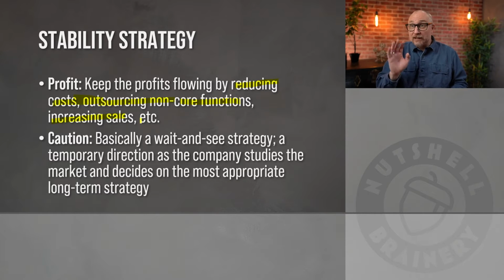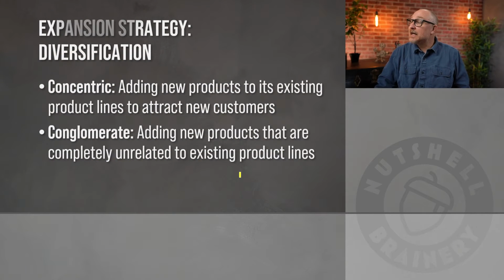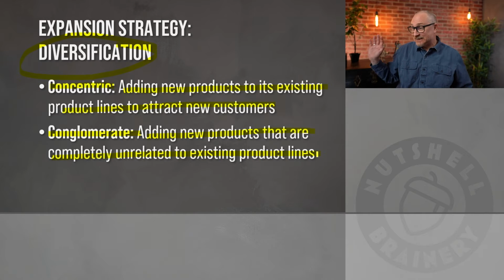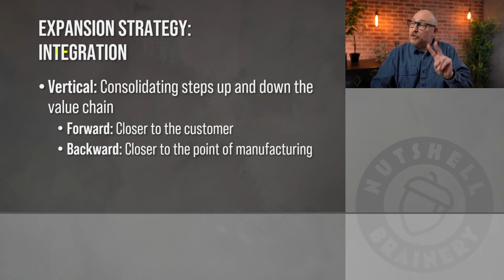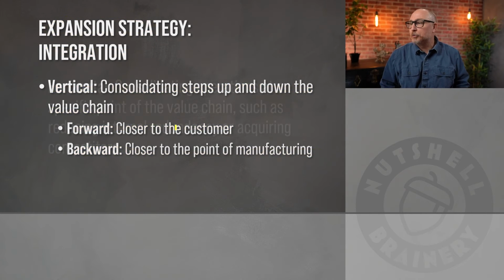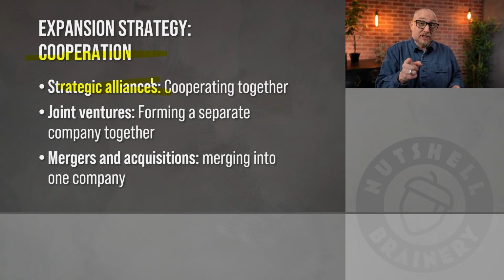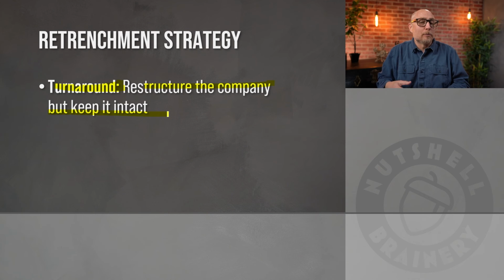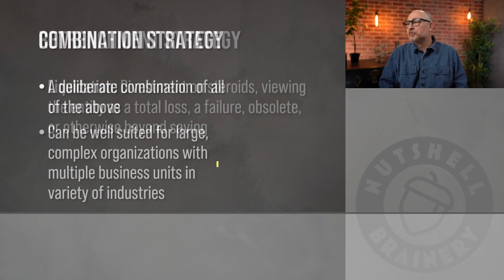What Are the Grand Strategies?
🎙️ ***Lunch and Learn with Lon*** 🎙️
🎙️ ***The Nutshell Brainery Podcast*** 🎙️
Let’s connect!